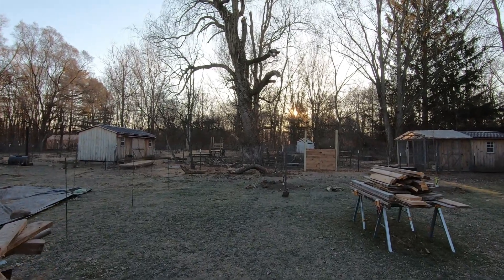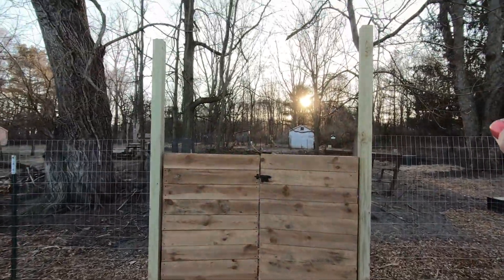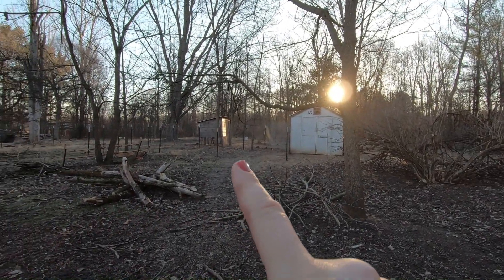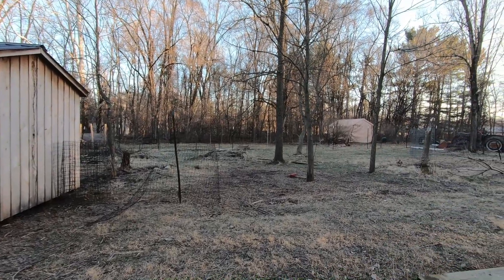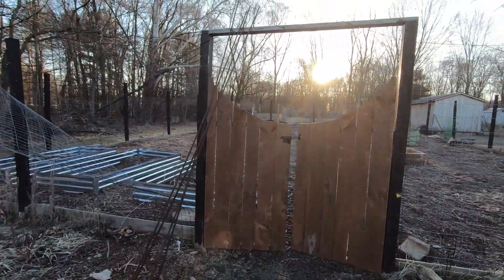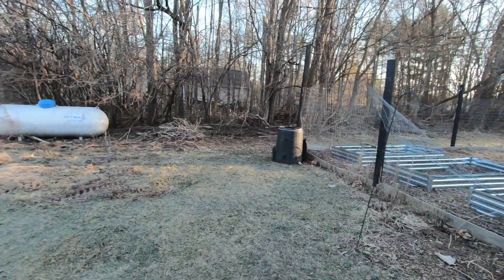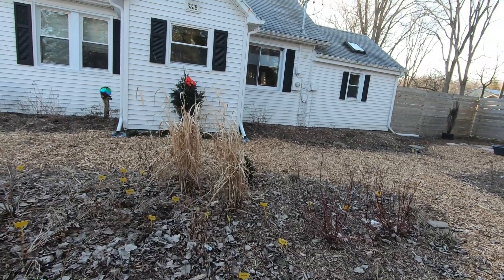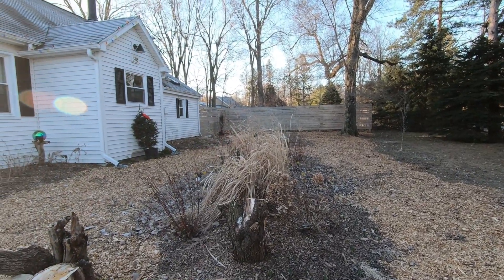End of March Garden Tour at Featherwood Farm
Welcome to Featherwood Farm! Join me on a cold, crisp morning at the end of March as we walk through the property and see what is (or isn't) growing.